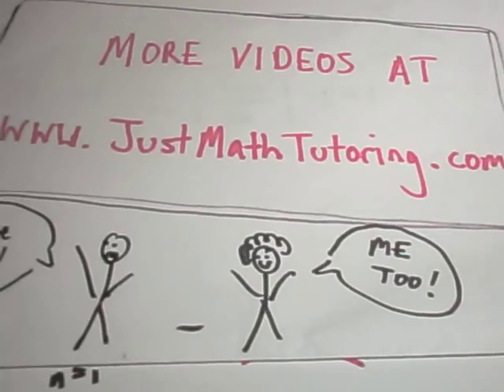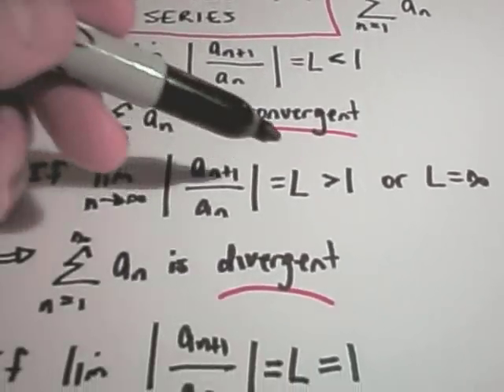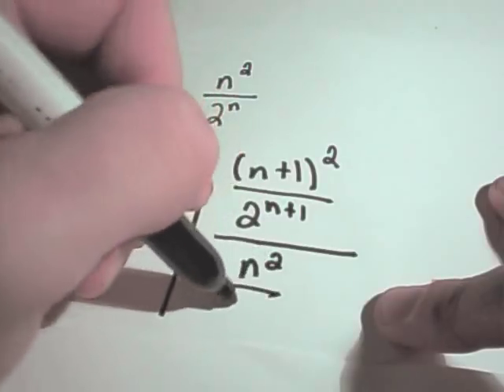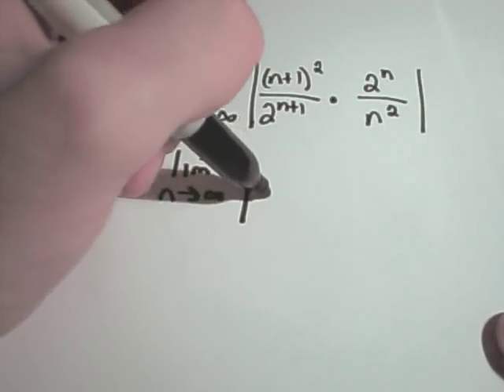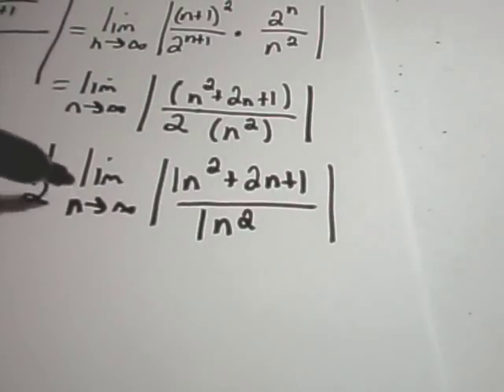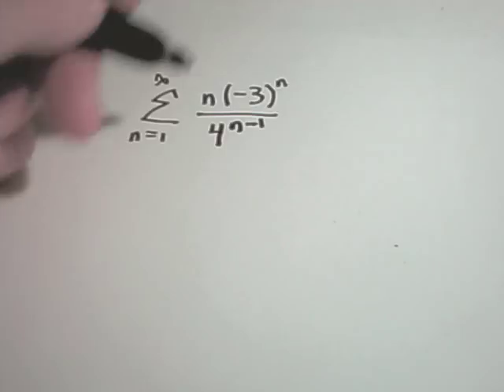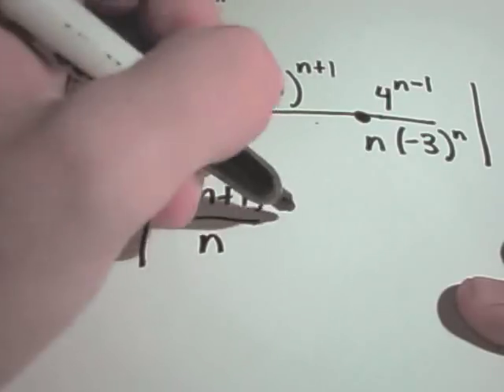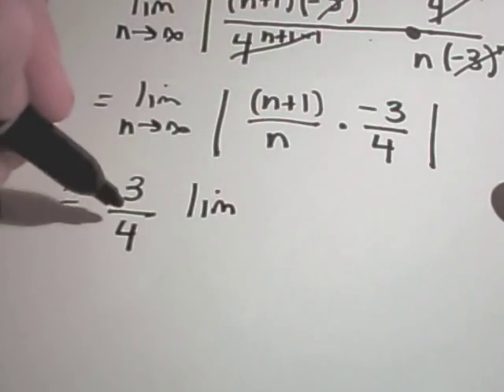Ratio Test to Determine if a Series Converges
Using the Ratio Test to Determine if a Series Converges or Diverges
In this video, I explore how to use the Ratio Test to determine whether a given infinite series converges or diverges. The Ratio Test is a powerful tool for examining the behavior of series, and we'll go through two complete examples to see how it works in practice. This video will enhance your understanding of series convergence, absolute convergence, and how to apply the ratio test effectively. Don't forget to check out the follow-up video where we tackle two more examples!

What You Will Learn:

How to apply the Ratio Test to determine the convergence or divergence of a series.

Step-by-step process for solving series problems with the ratio test.

Understanding the conditions for series convergence (L less than 1), divergence (L greater than 1), or inconclusiveness (L = 1).

Practice with two distinct examples to solidify your understanding.

Also, let your friends, teachers, or parents know about these videos. Your support is always appreciated!